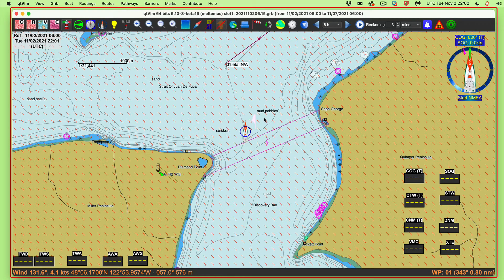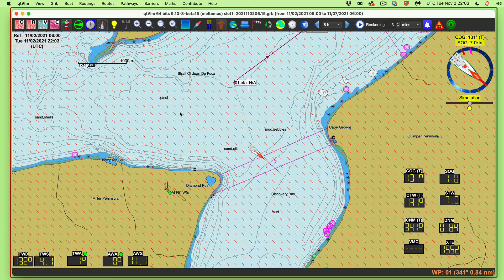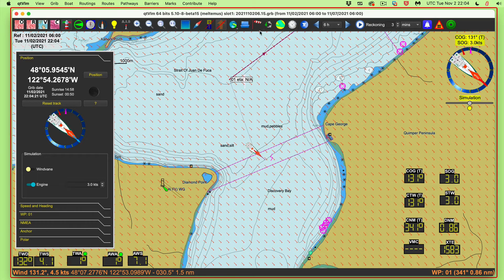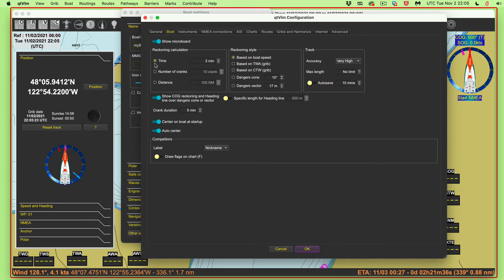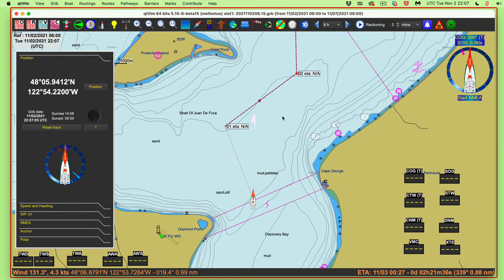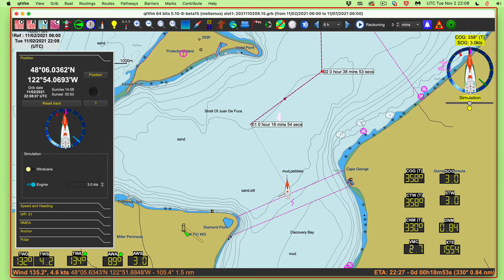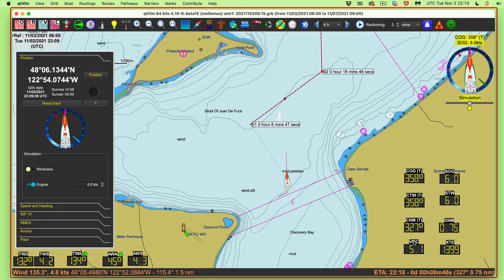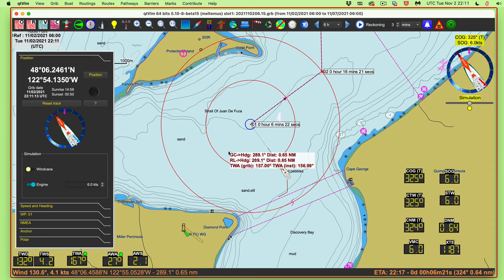qtVlm Simulation 2: Getting Started, Under Power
We activate a pathway and run the simulator under power to check out the instruments, mainly VMC, being velocity made course, ,meaning made good in the direction of the next way point.  We also look at the sailing options of turn on engine at low sailing speeds, and check the ETAs with a few range rings.

This demo assumes you have seen the part 1 at this link: